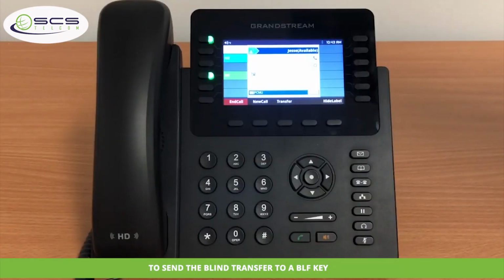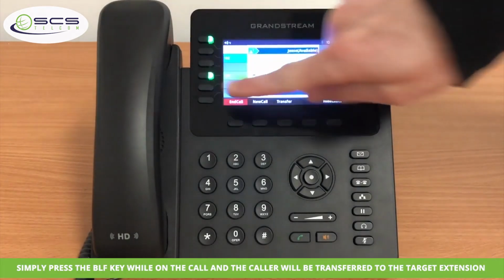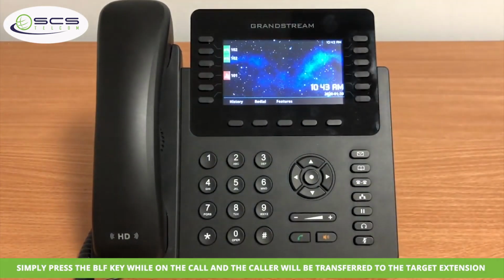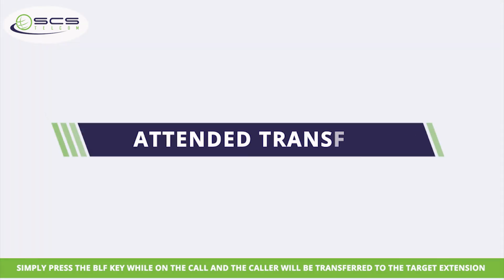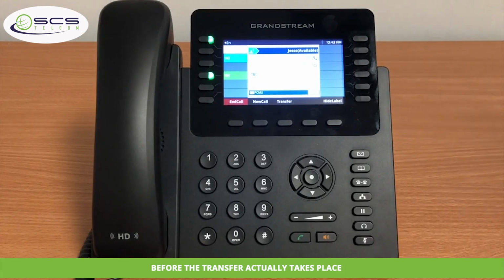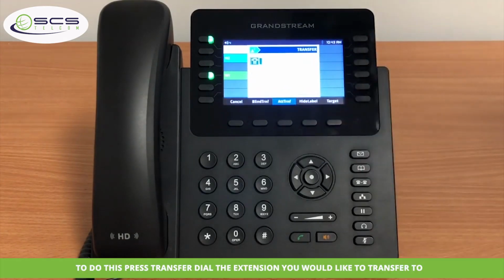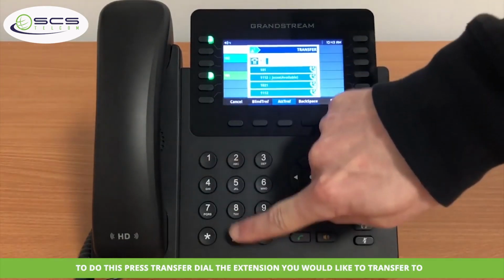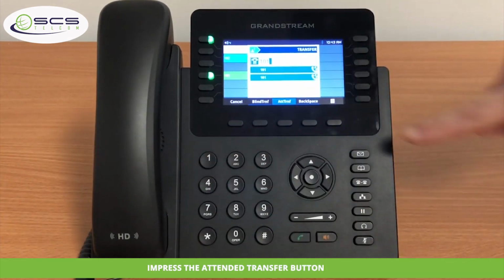Grandstream GXP 2170 Features Training | SCS Telcom VoIP Phone and Quick Reference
To help you get the most out of your Grandstream GXP 2170 phone, we’ve created a comprehensive training video showcasing its features and functionalities.

The training video covers:

Phone Setup and Navigation: A step-by-step guide to understanding the phone’s layout and keys.
Key Features and Functions: Learn about call management, voicemail setup, conference calls, and more.
Customizing Settings: Personalize your phone’s settings to suit your business needs.
Advanced Features: Explore time-saving tools like speed dial, call forwarding, and intercom.